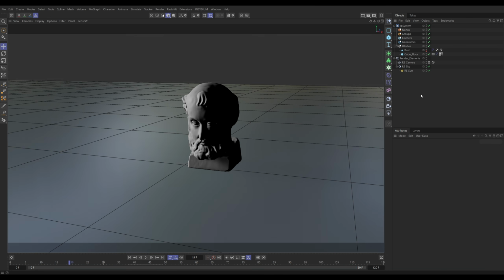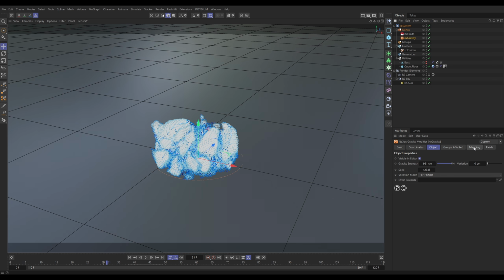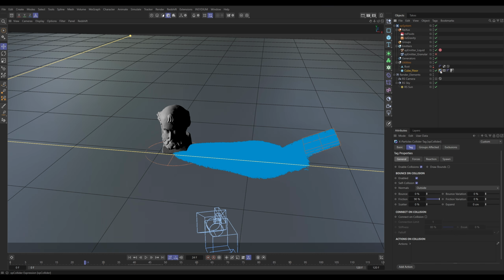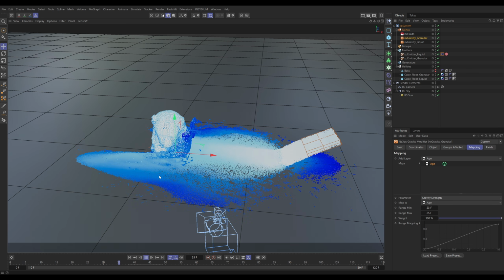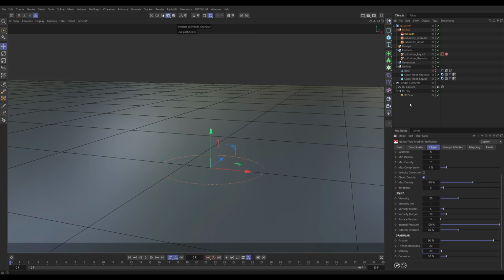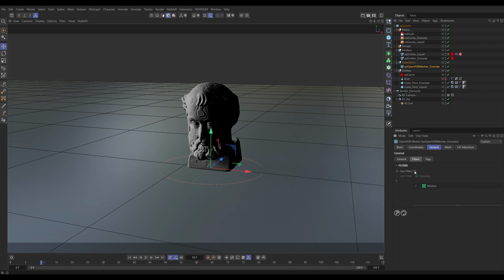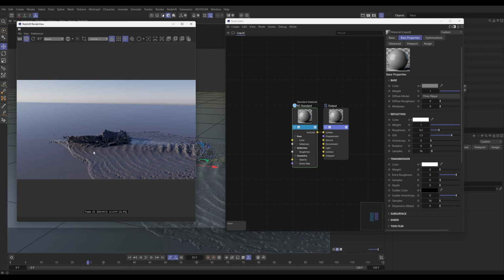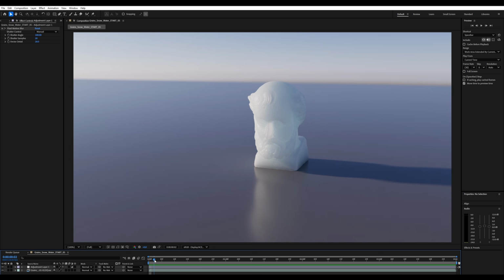INSYDIUM Training - Snow and Water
In this comprehensive tutorial, we use X-Particles and NeXus to simulate a stream of water blasting into a snow sculpture, causing it to collapse and wash away in a stunning, physically driven animation.

NeXus fluids are set up so that both granular and liquid particles can interact seamlessly, including the use of nxFluids tags for precise control. We explore data mapping techniques to trigger the exact moment of snow collapse, ensuring the timing feels both natural and cinematic. Finally, liquid and granular particles are meshed separately and textured in Redshift, where we build convincing snow and water materials using subsurface scattering and transmission effects.

This workflow delivers a powerful, production-ready setup for achieving complex, mixed-fluid simulations with striking visual impact.